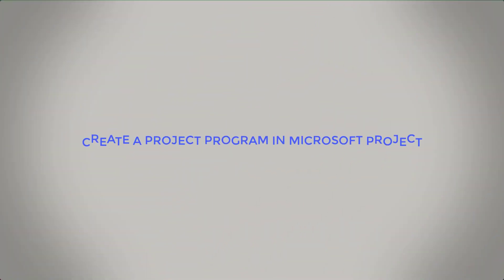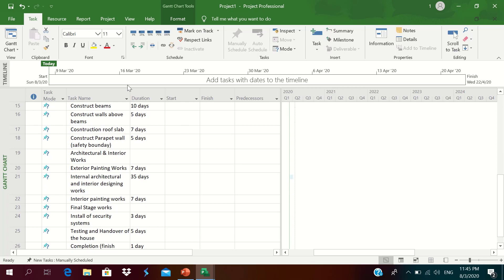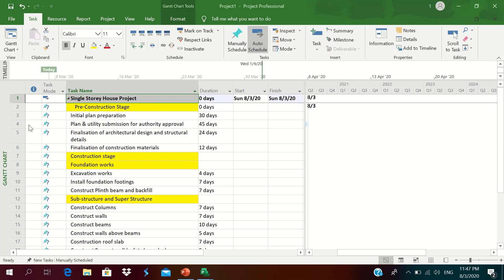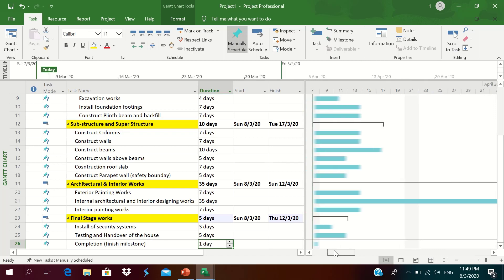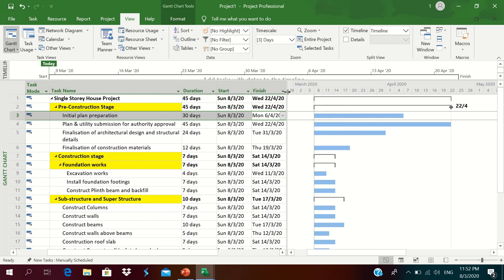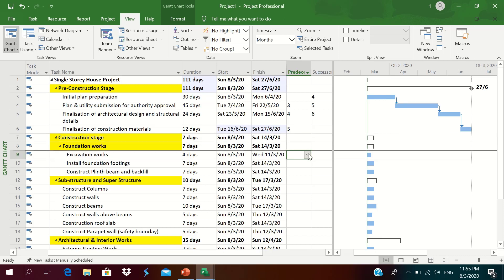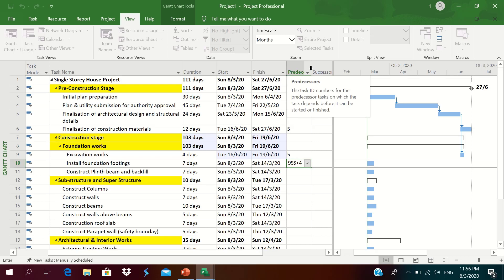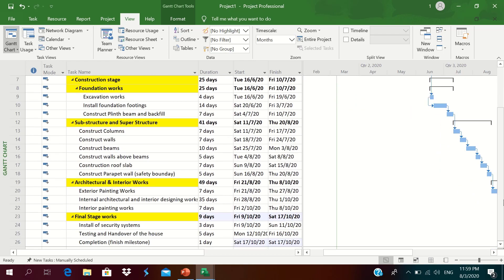Develop a Program Plan - Microsoft Project 2019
The video takes you through the development of Project Program in Microsoft Project 2019
by the following steps
1. Creating Activities
2. Inserting Duration in duration column
3. Grouping under WBS
4. Indenting to group under a WBS
5. Start and Finish dates for  the activities added and duration.
6. Linking of activities
7. Auto or Manual Scheduling process.

The above steps makes you familiar and allows you to use the software in creating CPM schedule.

Access Full course of Primavera P6 Complete Course of Project Planning 2020 on Udemy